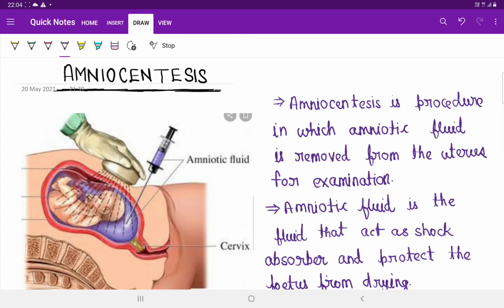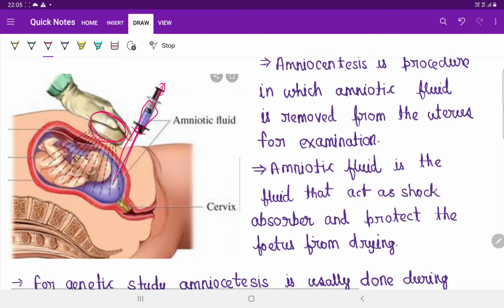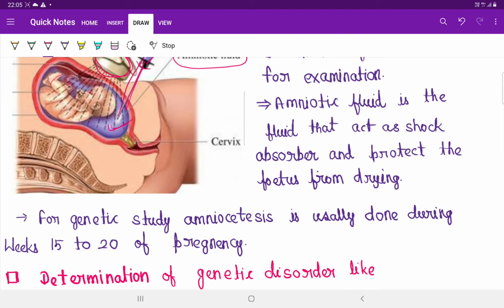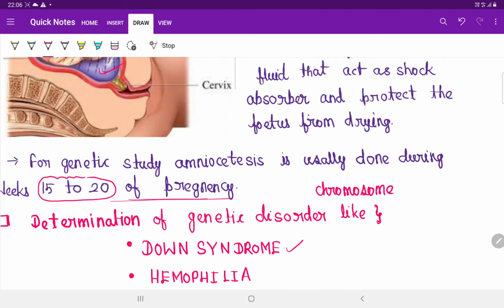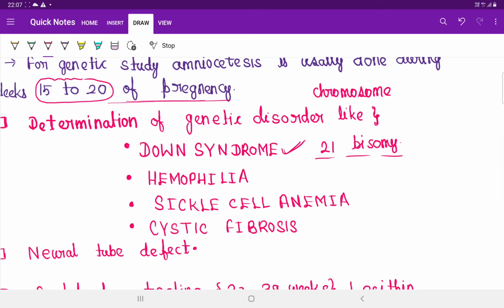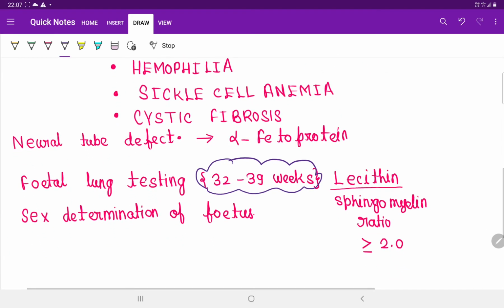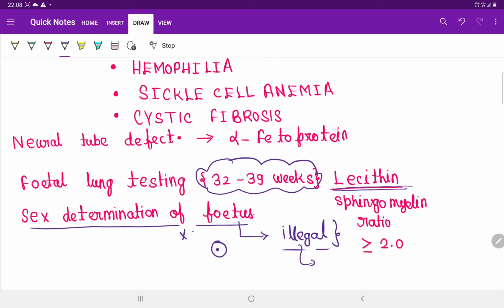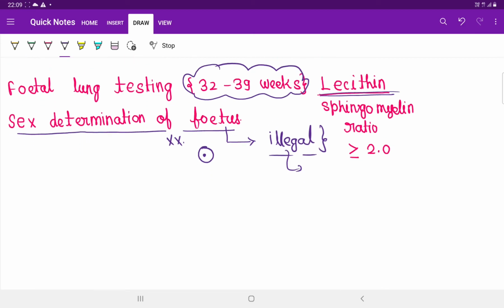amniocentesis AMNIOCENTESIS- HUMAN REPRODUCTION- REPRODUCTIVE HEALTH